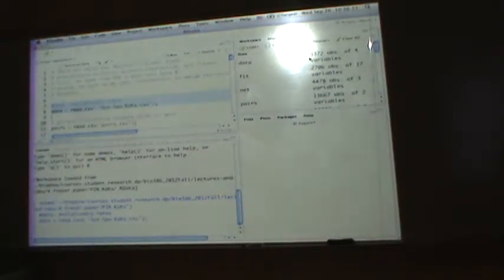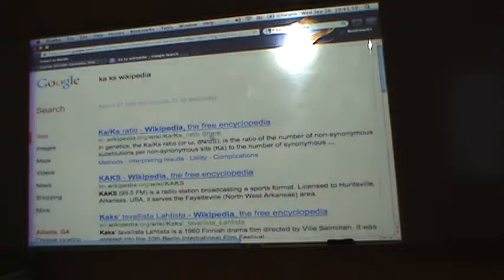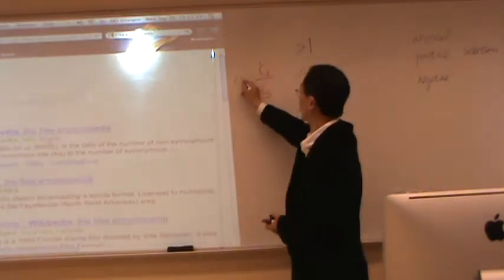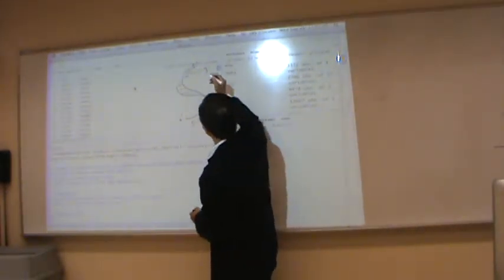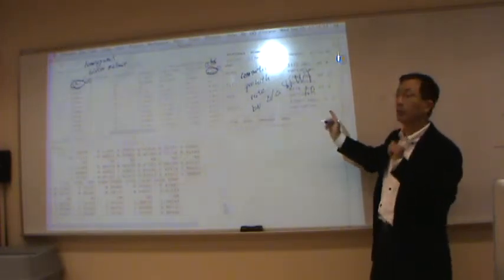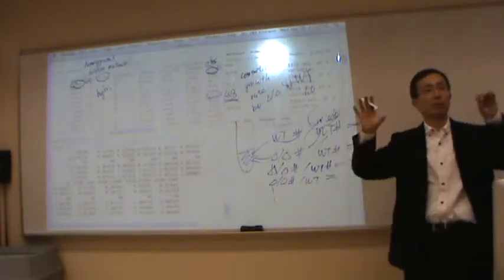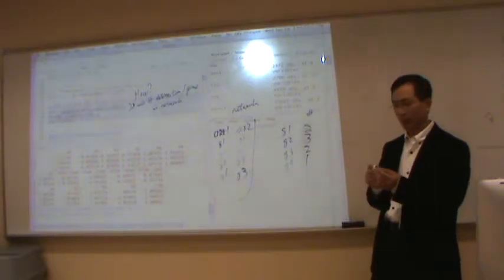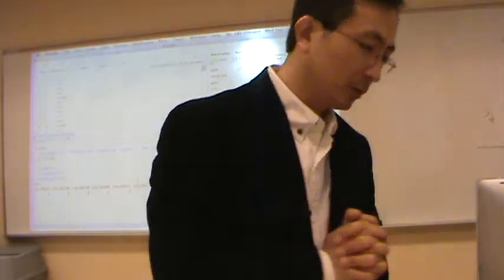Spelman BIO386, 2012 Sep 26, redo figure 1 in Fraser02 paper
Redo figure 1 in Fraser 02 Science paper.